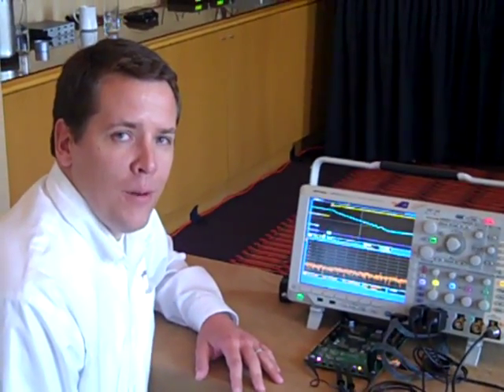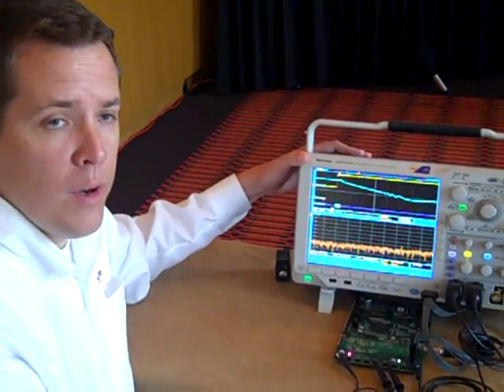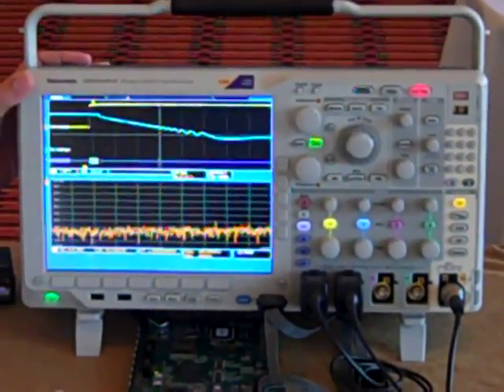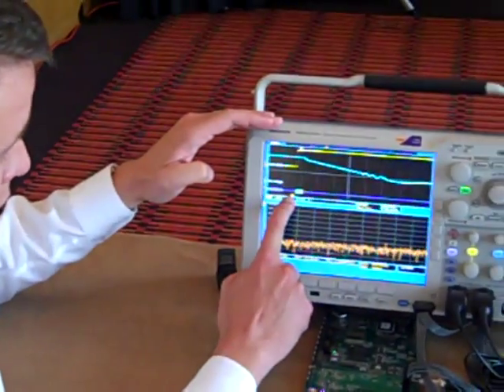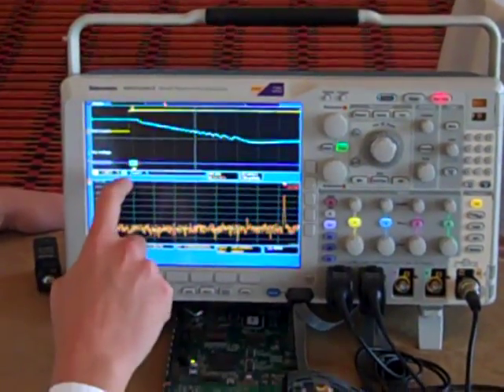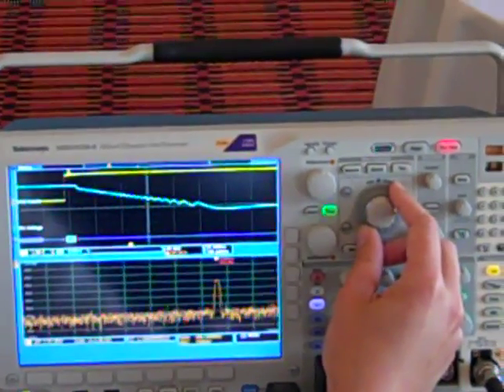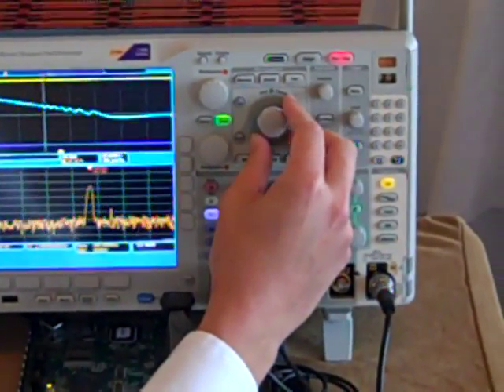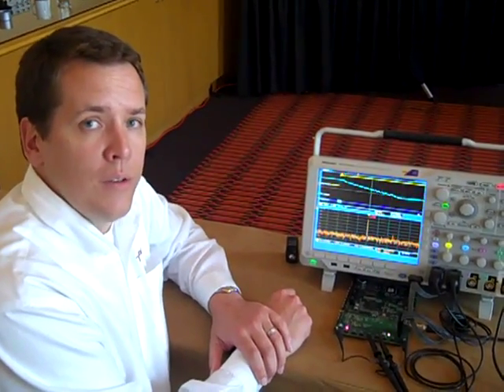Tektronix' New MDO4000 Mixed Domain Oscilloscope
This mixed domain oscilloscope (MDO) from Tektronix delivers the functionality of an oscilloscope and a spectrum analyzer in a single instrument. In this video, Gary Waldo of Tektronix shows off the new MDO.